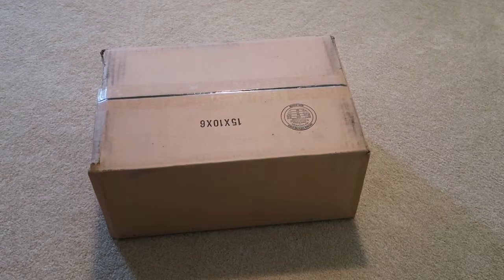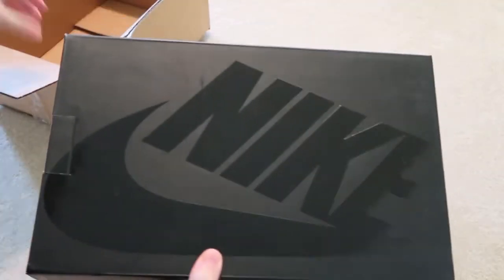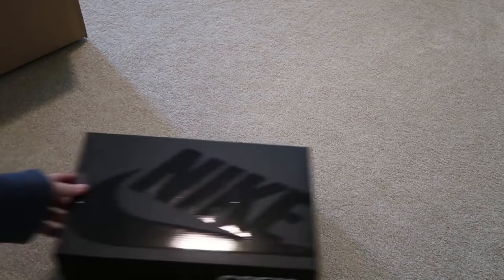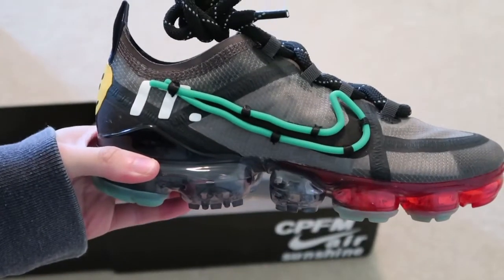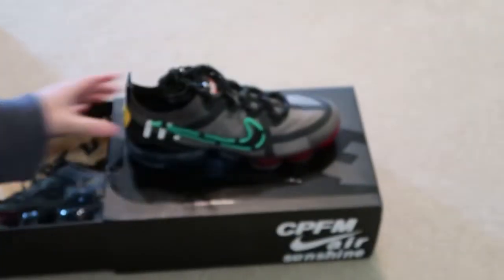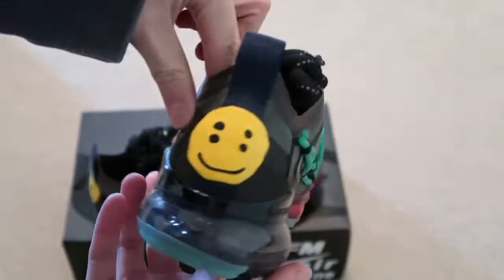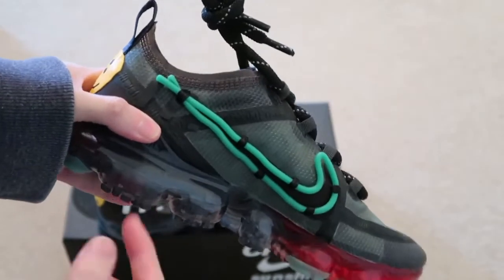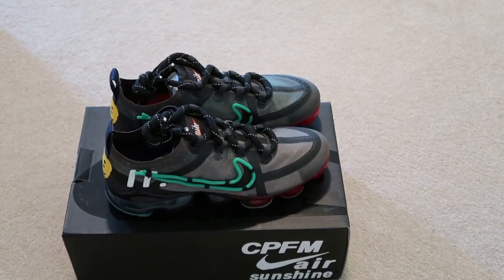Nike Air VaporMax 2019 'Cactus Plant Flea Market' Sneaker Unboxing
These are nice. Details are insane.